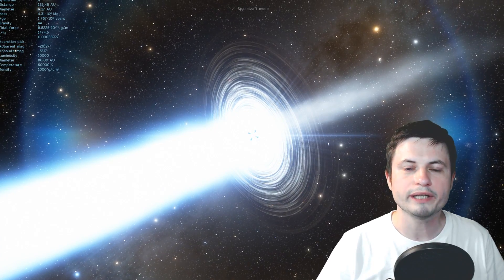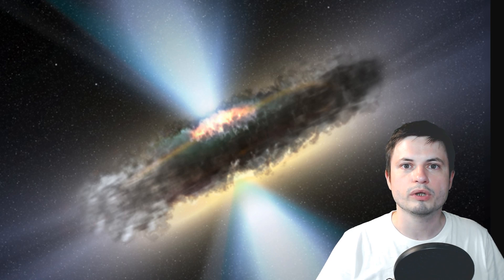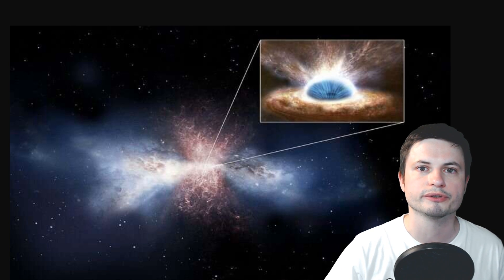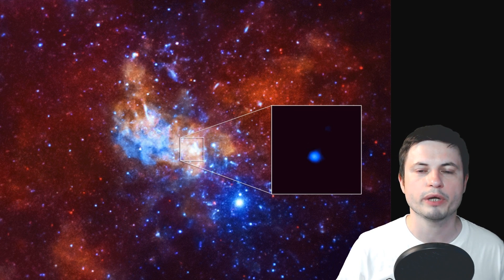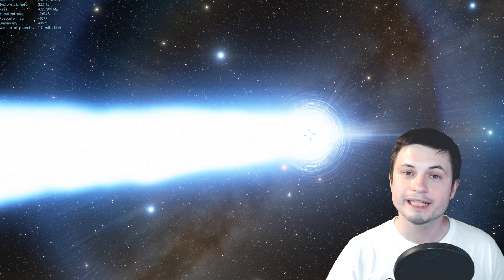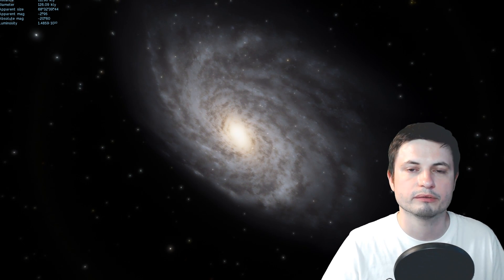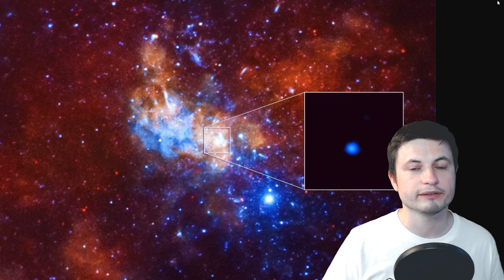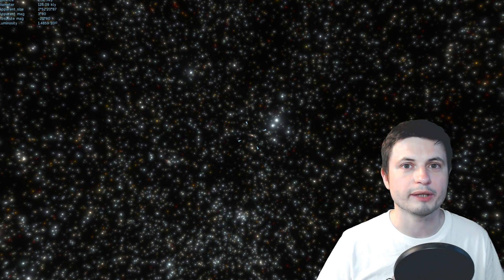This Is How Much Mass Black Holes Eject From Active Galaxies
Hello and welcome! My name is Anton and in this video, we will talk about a new study that finds out how much mass a Quasar galaxy loses and how fast its winds are.

1GFiTKxWyEjAjZv4vsNtWTUmL53HgXBuvu

Specifically, great thanks to the following members:

Mark Teranishi
Mayumi
Morrison Waud
Vlad Manshin
Lilith Dawn
Daniel Rosvall
Greg Lambros
Nick Dolgy
Luminger
UnexpectedBooks.com
Richard Colombo
Bartholomew Macaluso
Jer
Lauren Smith
Michael Tiganila
Albert B Cannon
Konrad Kummli
Lyndon Riley
Michael Mitsuda
Jordan
Dave Blair
Ralph Spataro
George Williams
Shinne
Alexander Leimbeck
Jakub Glos
Johann Goergen
Henry Spadoni
Adam Lee
Jake Salo
Mercei Levi
LS Greger
Gordon Cooper
Tracy Burgess
Kai Raphahn
Sander Stols
Sergio Ruelas
Vinod Sethi
Russell Sears
Jayjay Volz
AA
Olegas Budnik
Robert Wyssbrod
Anataine Deva
Zachary Fluke
Madzor
Daniel S
RandalM
L Joseph Parker
Gary Steelman
Michael Koebel
Shelley Passage
Liam Moss
Bodo Graßmann
Steven Aiello
xyndicate
Honey Suzanne Lyons
Becky
Steven
Chase Staggs
Dale Andrew Darling
James Myers
Peter Hamrak
Niji
Matthew Lazear
Steve Wotton
Brian Szkotak
Mr Fluffington
Anton Reed
TBPony
Charles Nadeau
Minovsky Man
Anton Newman
George Lincoln Rockwell
Dave A
GrittyFlix
Paul Koploy
Sal Carrera
Doug Baker
Doug MacDonald
Jacob Spencer
Robert MacDonald
Rock Howard
Daniel Coleman
Lee Densmore
Sir David Coyne
brian plummer
David Lewis
JohnTaylorWalker
Kyle eagle
Jon Haynes
Tarik Qassem
Claye Griffith
George Naumov
Michael J Fluharty
Howard Zhang
Hampton Tunis
Nathan Egan
Janne Vuorenpää
Lynn Johnson
Rob Law
Scary ASMR
Eric White
Ivan Gallagher
Troy Schmidt
Jordaen Davids
Greyson Flippo
Thierry Ray Jehlen Gasnier
William Warren
Bill Codair
Douglas Burns
Andrée Rosén
Chaos Gamer
Jan Šoulák
Alberto Diaz Saldana
Harry Evett
Rafael Aguila
Kearny Li
Marcin Jan
Adam Smith
Aaron Fineout
Aanand Joshi
Uwe Böhnke
Deanna Korell-Hall
Carla
Samuel Mathison
Josh Shultz
Dipen Bhattacharya
Tedd Speck
rfc1135
gene valle
david jungerman
JL Solidum
Doug Beeferman
Joseph Thompson
Brittany House
Luciano Sanchez
Lisa Stadlbauer
tom g.
Arp Lee
Lisette Ramos-Voigt
Rs Wlms
Reynir Örn Bachmann Guðmundsson
Márton Fülöp